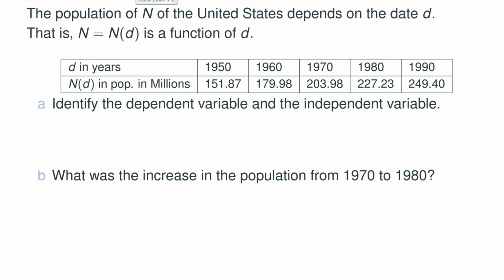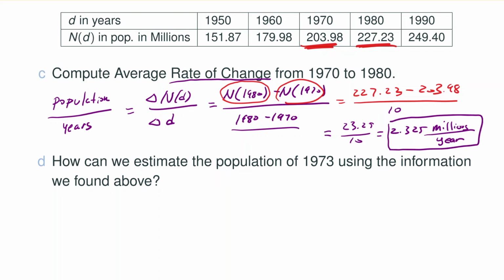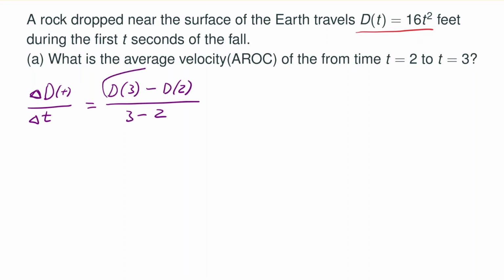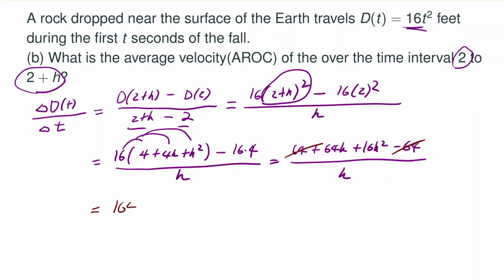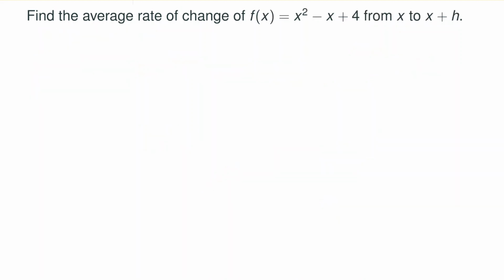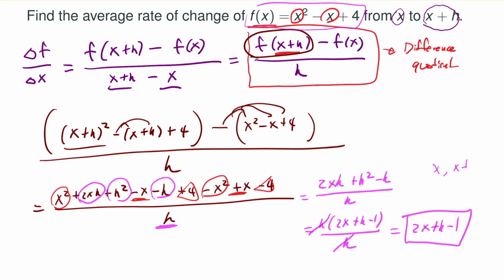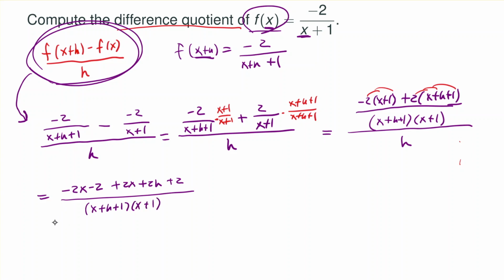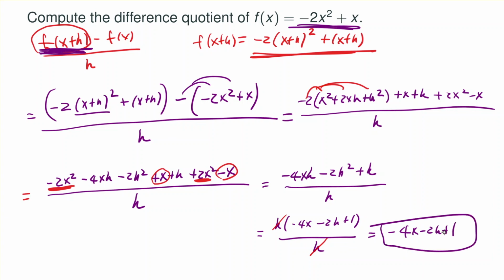Average Rate of Change Problems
1a 0:01
1b 0:43
1c 1:41
1d 3:45

2a 6:18
2b 9:11

3a 12:28

4 14:48
5 18:51
6 23:36